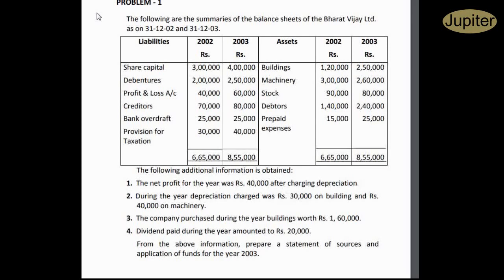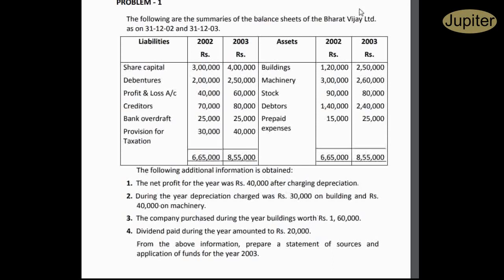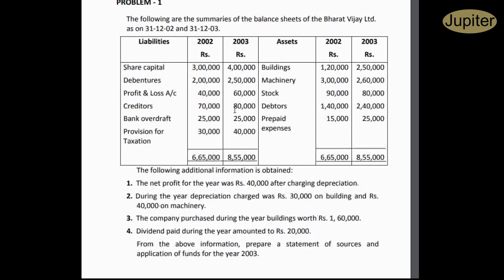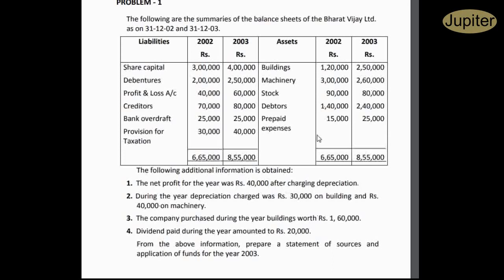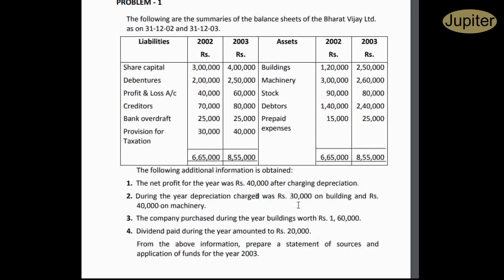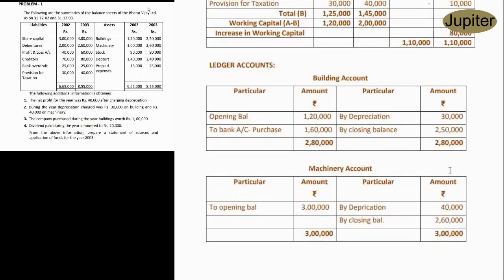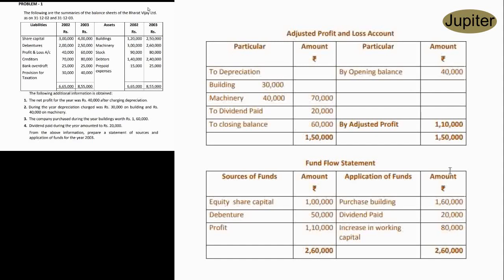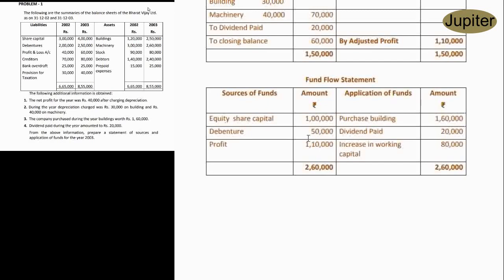Funds Flow Statement Preparation Explained in Kannada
Management Accounting
Funds Flow Statement Problems and Solutions
Class 12
B.com, M.com, CA Inter
Explained in Kannada
Gulbarga University B.Com Fifth Semester
5th Semester B.Com

Jupiter Kannada
Mangalore University
Kuvempu University
Mysore University
Dharwad University